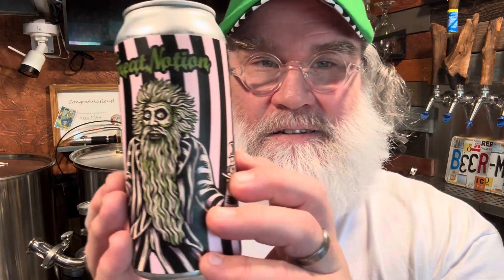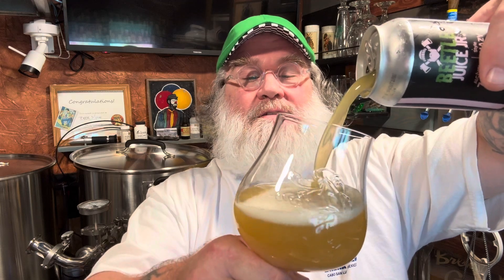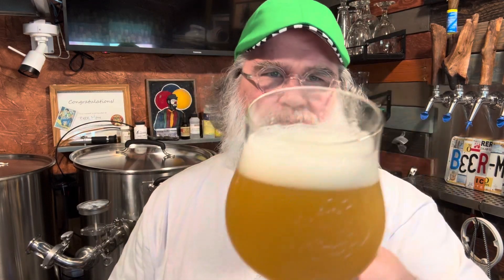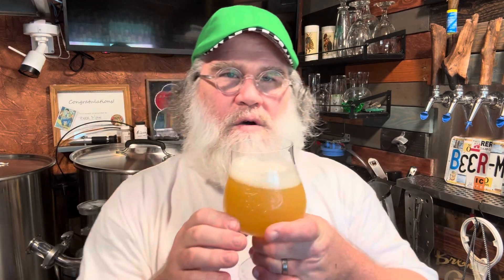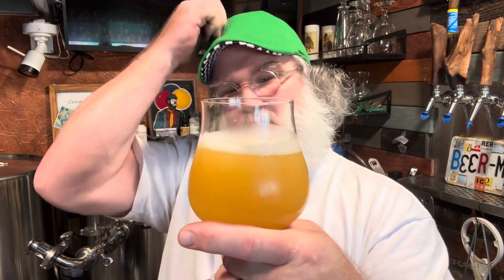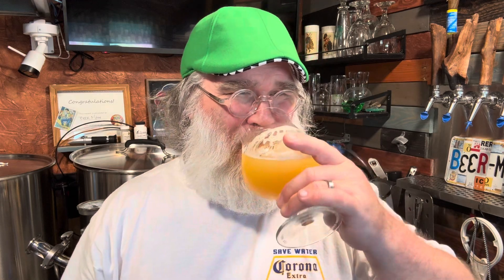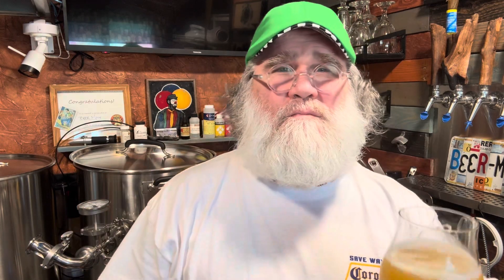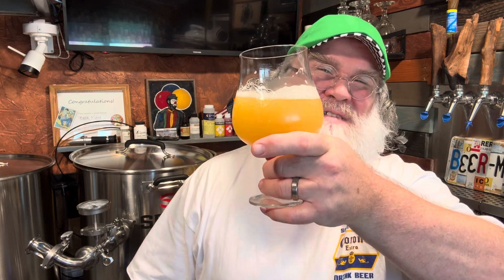Great Notion Brewing co - Beetle Juice Jr. Hazy IPA - 7% - Beer Review with @BeerMan421 cheers 🍻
Great Notion Brewing co - Beetle Juice Jr. Hazy IPA - 7% - Beer Review with ​⁠  cheers 🍻